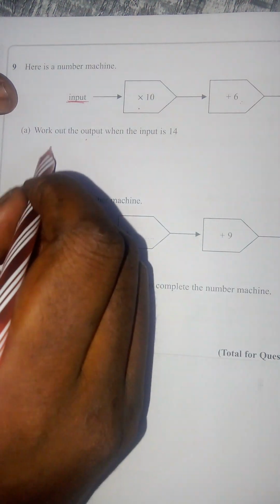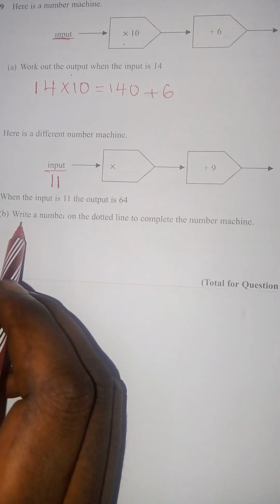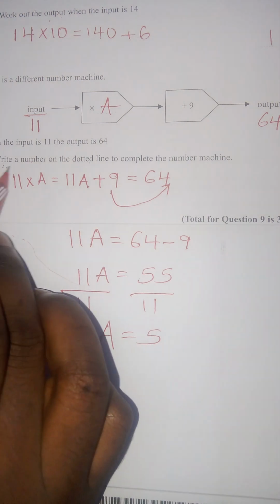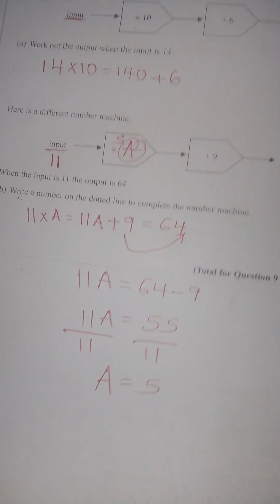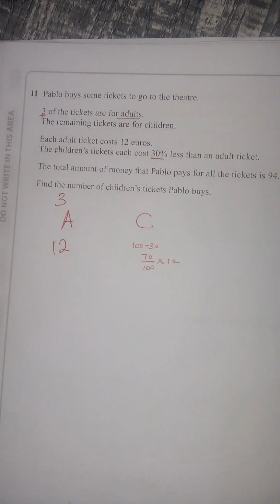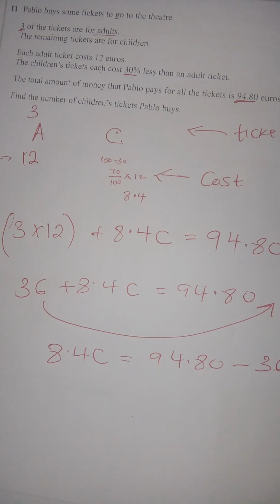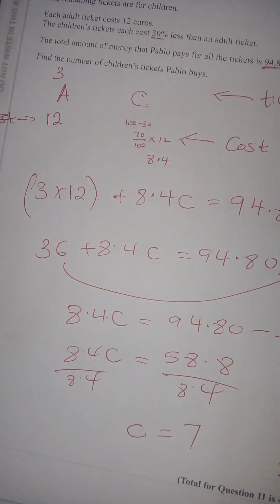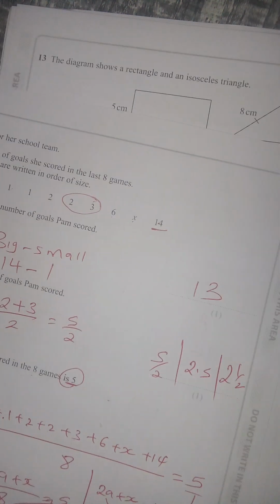Pearson Edexcel IGCSE Mathematics A Foundation Tier May 2023 PAPER 1F (4MA1/1F) QUESTION 9 to 12